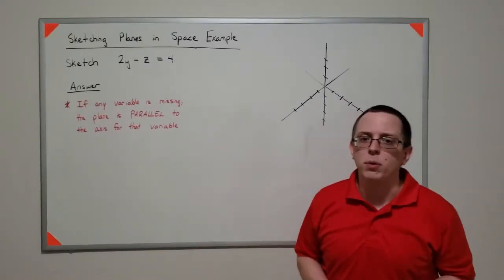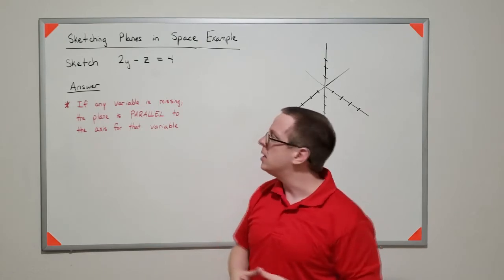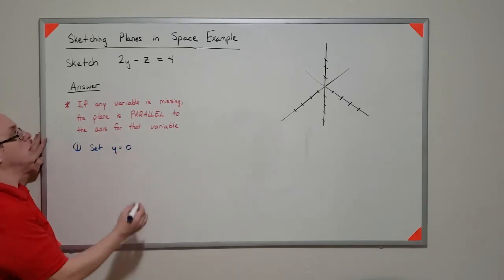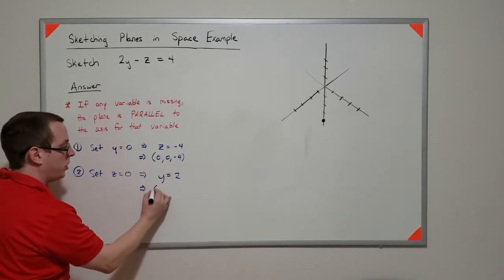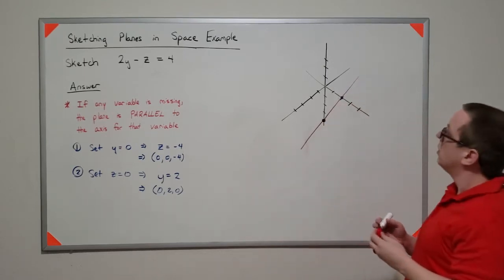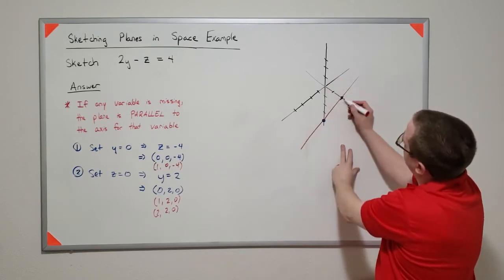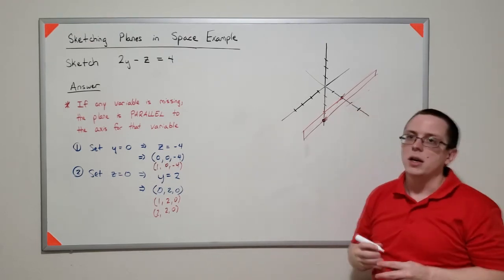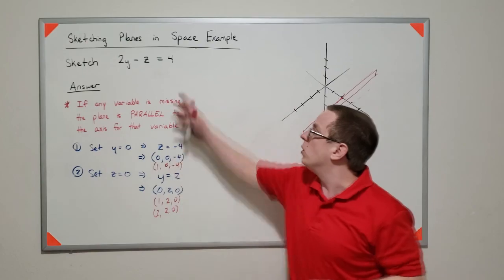11.05.06 Sketching Planes in Space Example